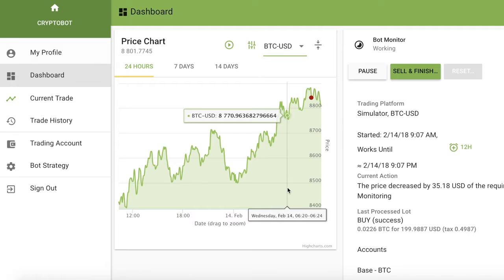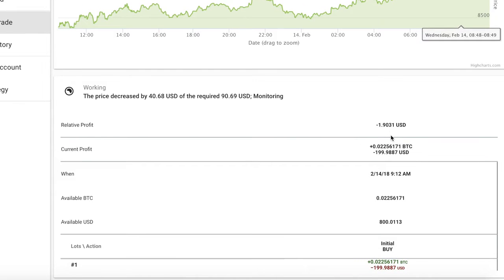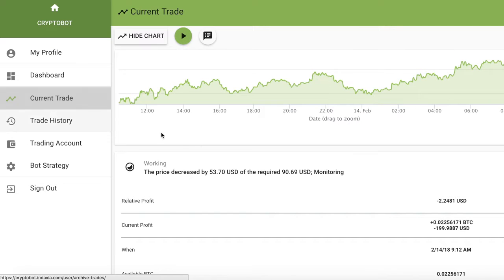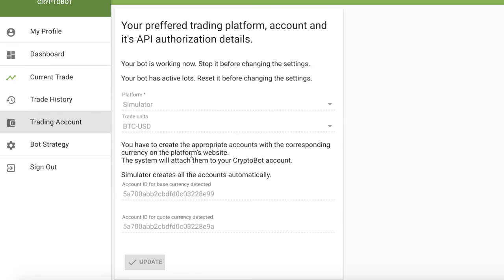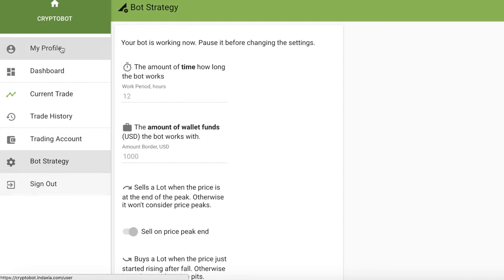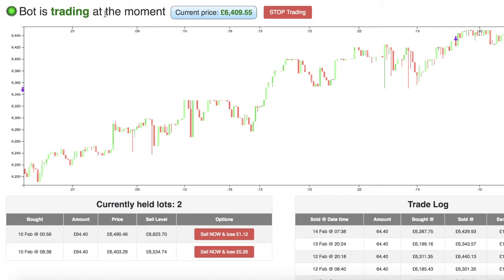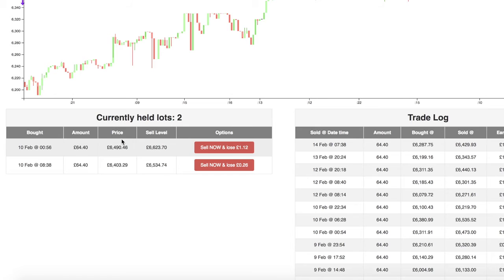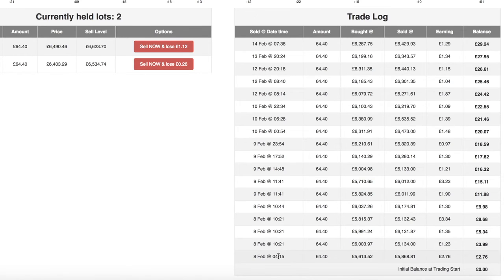Zukul Trading Crpyto currency Robot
I'm very excited with this.
Bitcoin trading can be extremely profitable for professionals or beginners.
The market is new, highly fragmented with huge spreads. Arbitrage and
margin trading are widely available. Therefore, many people can make
Bitcoin’s history of bubbles and volatility has perhaps done more to bring
in new users and investors than any other aspect of the crpytocurrency.
Each bitcoin bubble creates hype that puts Bitcoin’s name in the news.
The media attention causes more to become interested,
and the price rises until the hype fades.

You do not need a Zukul account to be part of this but having one is an advantage.
If You like to sign up fore a fre.e zukul You can do that here zukuleben.in247.info